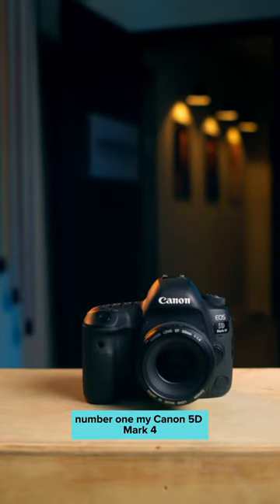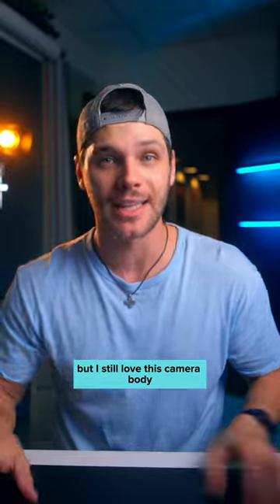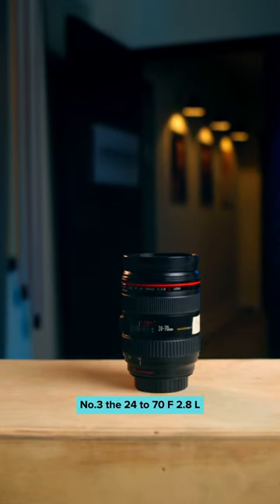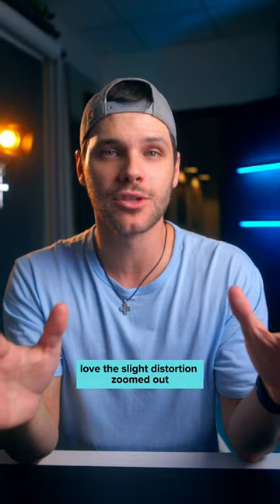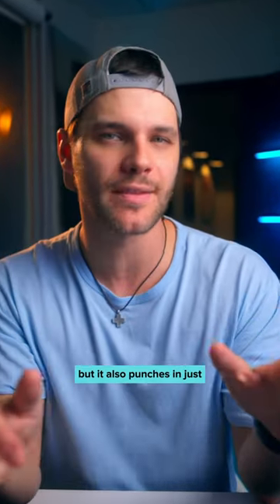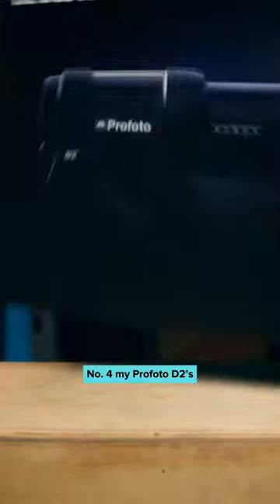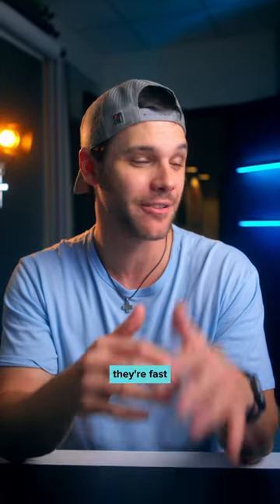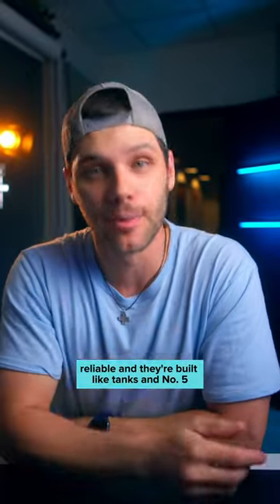What’s in my camera bag as a full time studio photographer?